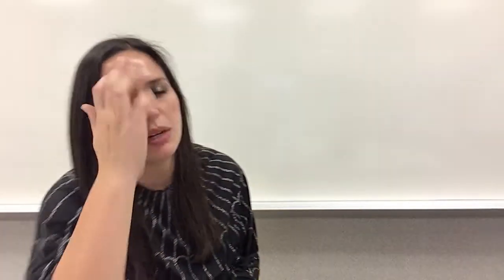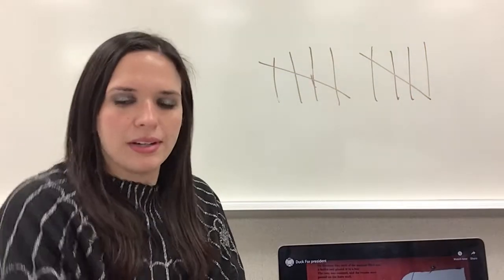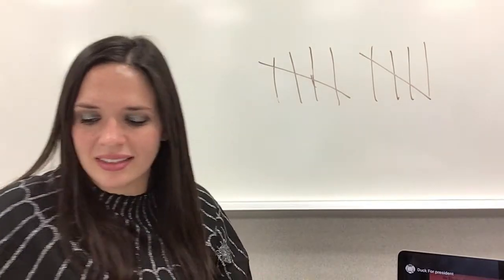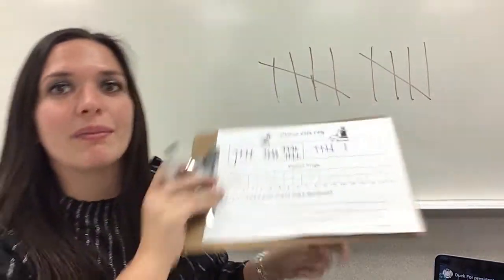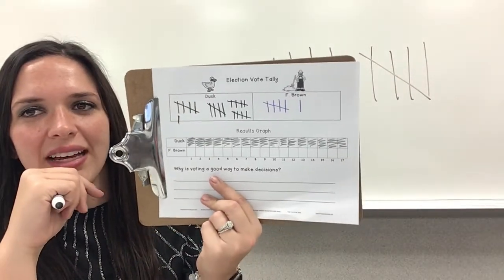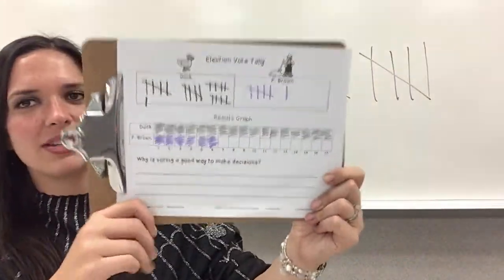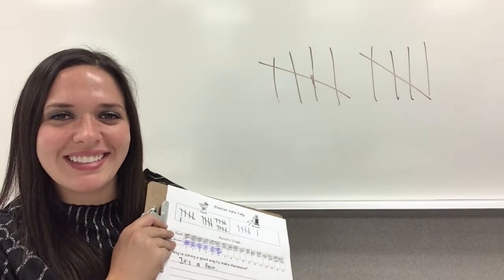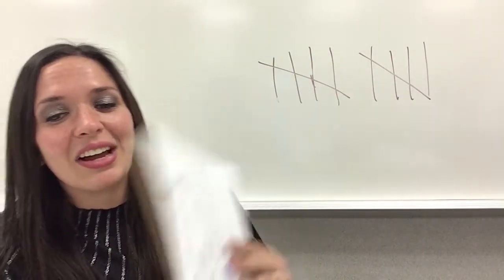Math 11/2 Mon